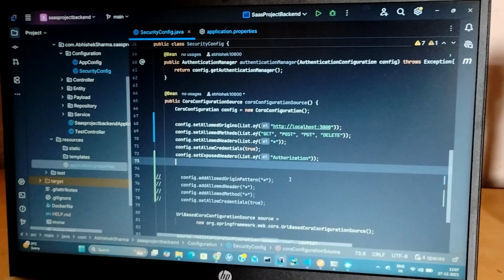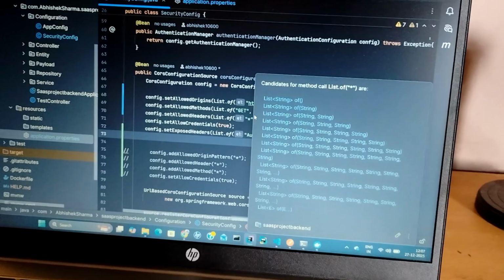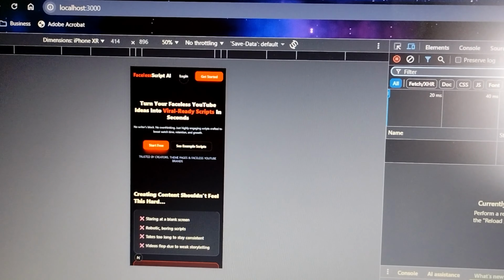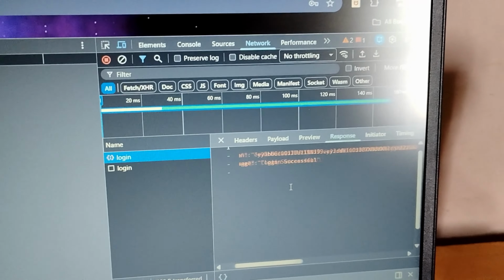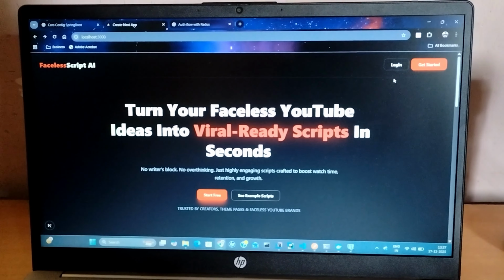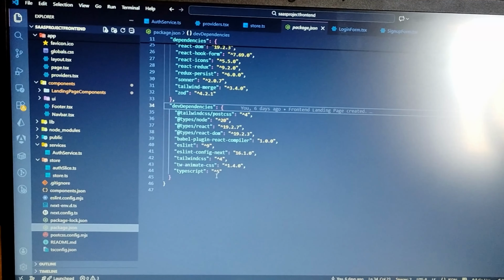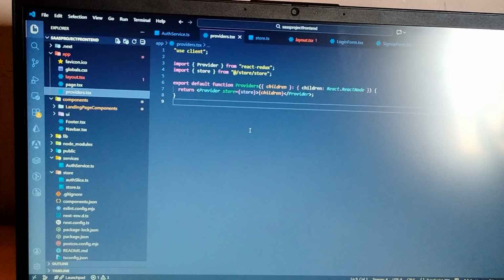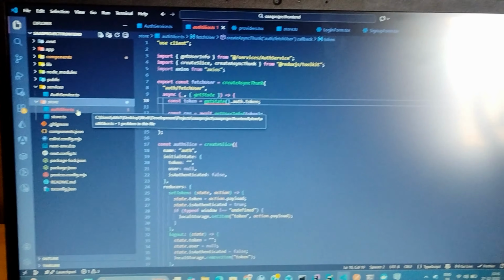Starting Small, Thinking Big (Building My SaaS in Public)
Welcome to another episode of my Realistic Coding Vlog series, where I document the entire journey of building my own SaaS from scratch. No hype, no shortcuts — just raw coding, problem-solving, explaining decisions, and the real process of creating a SaaS product step by step.

In this video, I focus on connecting the frontend with the backend, completing user authentication, and configuring Redux for state management to make the application more powerful, stable, and closer to becoming a real product.

If you're a developer, indie hacker, or someone who wants to build their own SaaS, this series shows the REAL behind-the-scenes journey of building a startup from zero.

What you’ll see in this video:

– Connecting frontend to backend
– Completing authentication system
– Configuring Redux for state management
– Explaining every decision and thought process
– Realistic developer workflow & coding vlog experience

Who this video is for:

Developers, SaaS founders, indie hackers, students, and anyone interested in full-stack development, authentication, Redux, SaaS development, or building a startup.

saas development, build saas from scratch, developer vlog, coding vlog, realistic coding vlog, indie hacker journey, software development vlog, fullstack development, authentication system, redux setup, redux state management, connecting frontend and backend, building a startup, documenting my journey, solopreneur, startup, startupjourney